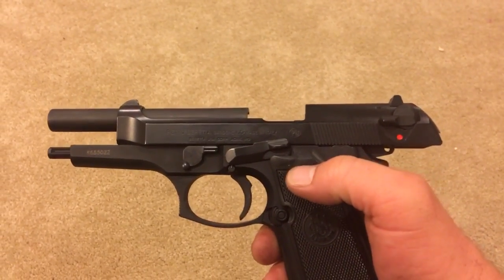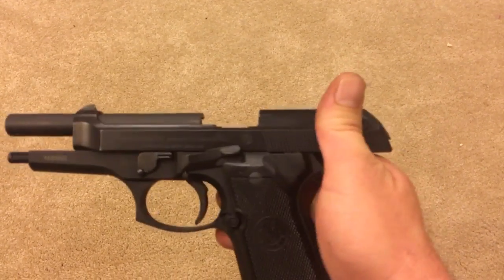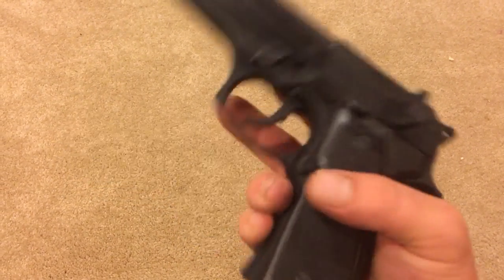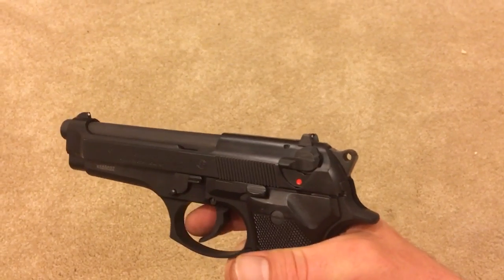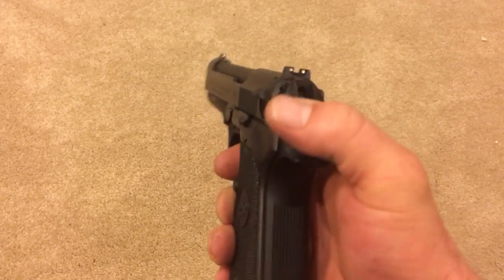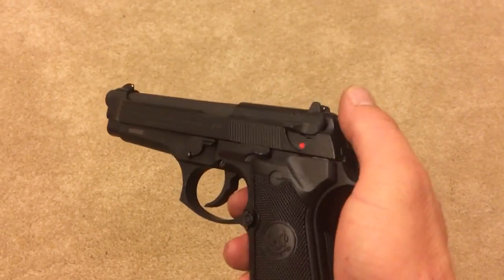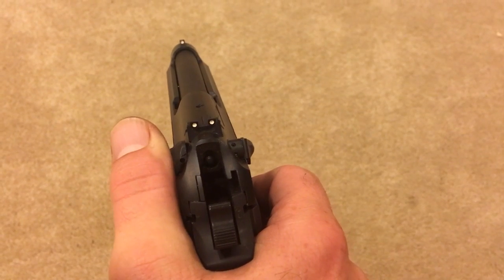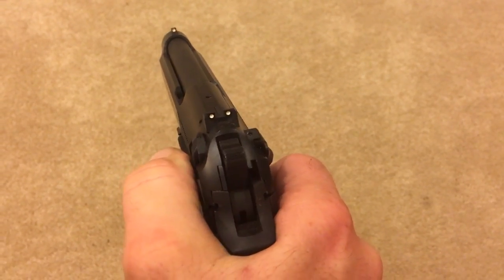Double action single action explained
Double action and single action explained using a Beretta 92FS.